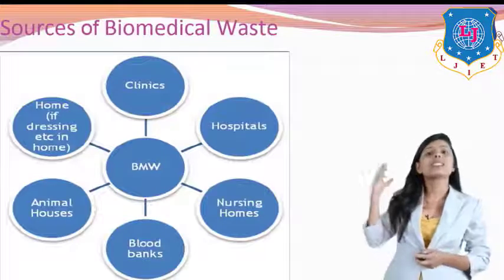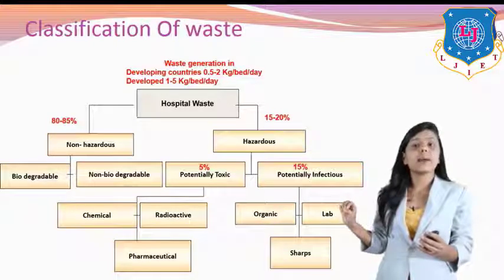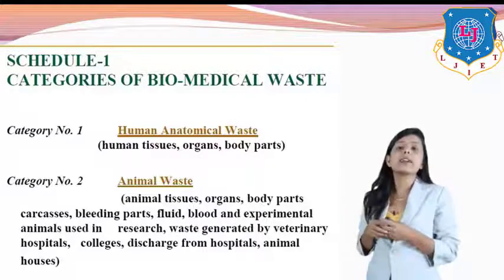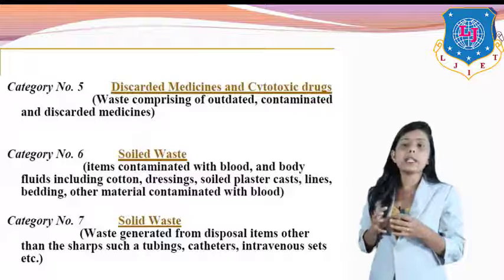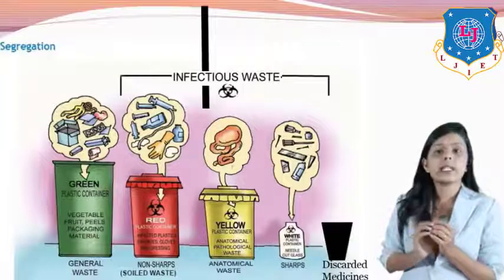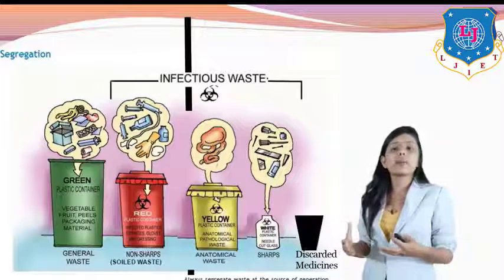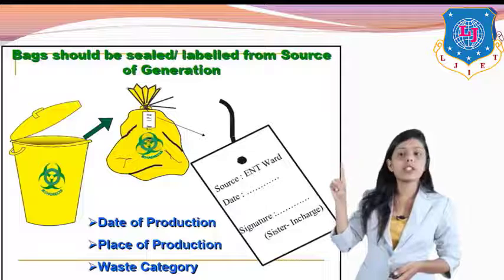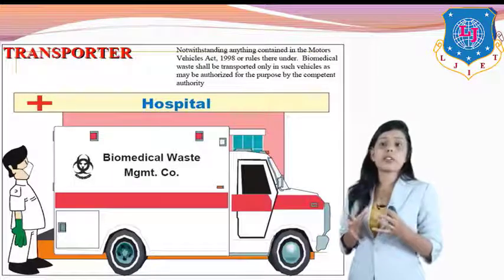Lec-12_Introduction to Biomedical waste| Environmental Science | First Year Engineering